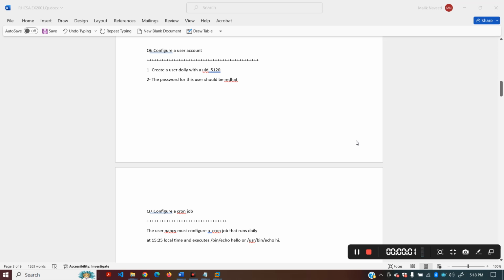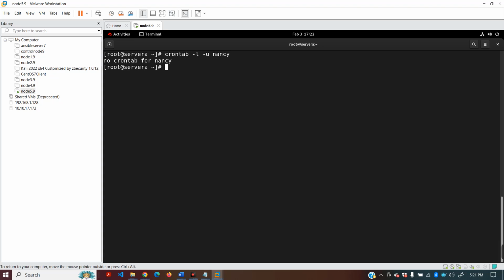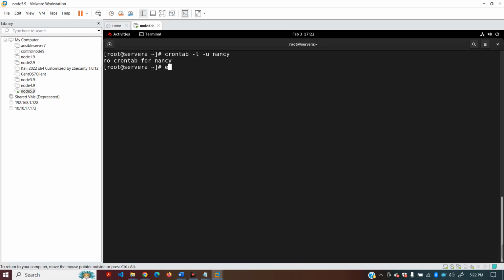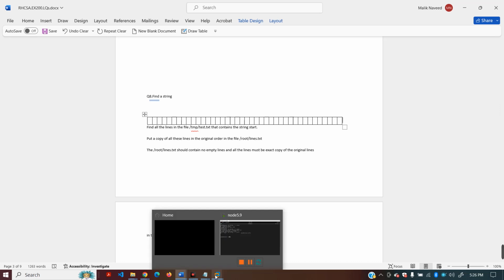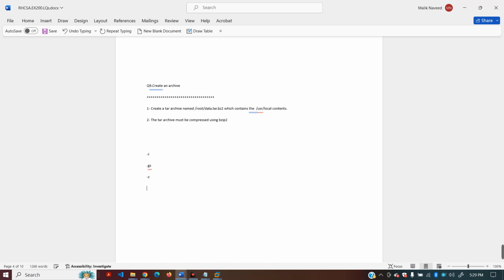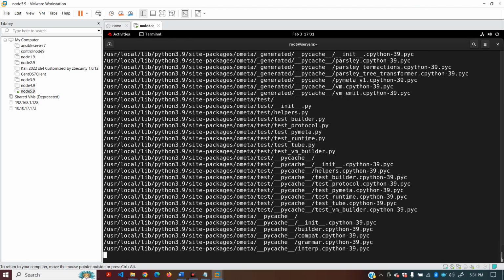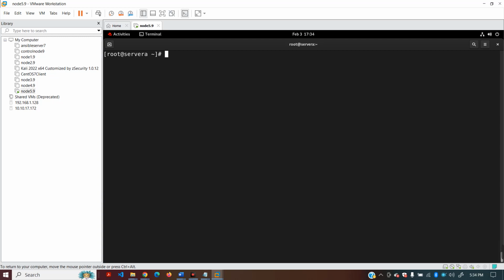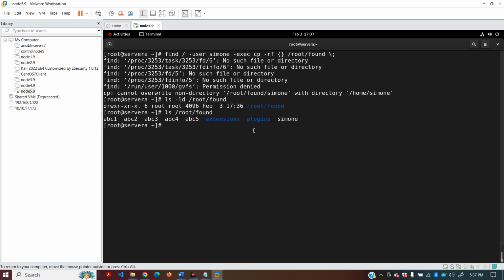RHCSA EXAM 200 RHEL9 |RHCSA Latest EXAM-200 Q6 To Q10 | RHCSA EX200 Solution 2024| Part2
This video will help you to prepare and pass the RHCSA Exam 200.
I have shown the solution to 6 to 10 sample questions related to practice exam.
RHCSA EXAM 200
rhcsa exam 200 rhel 9
Rehl 9 RHCSA exam 200 2024
rhcsa ex 200

RHCSA EXAM 200 RHEL9 |RHCSA Latest EXAM-200